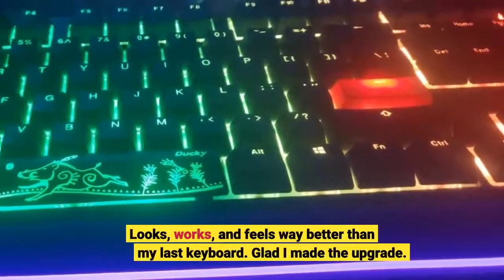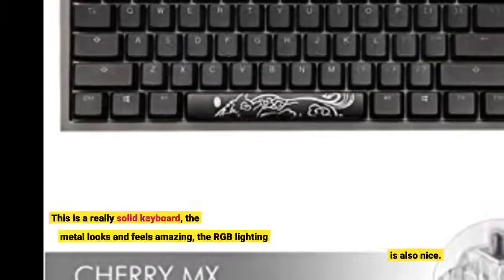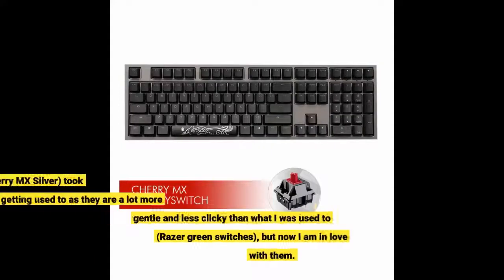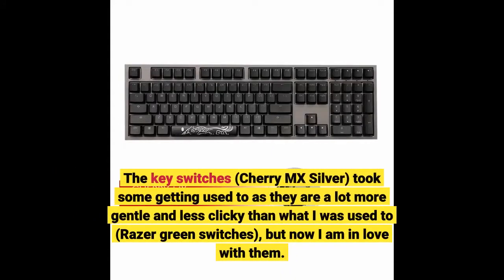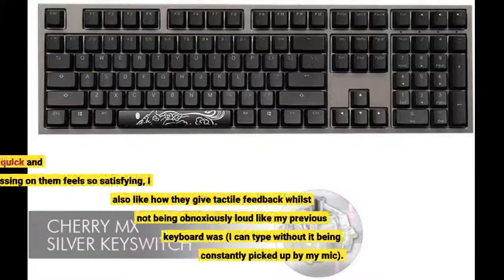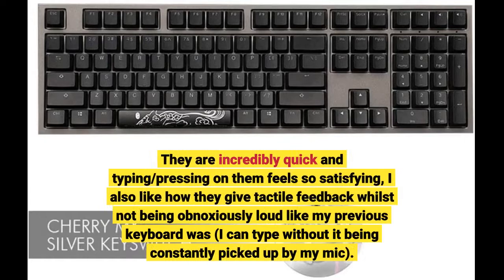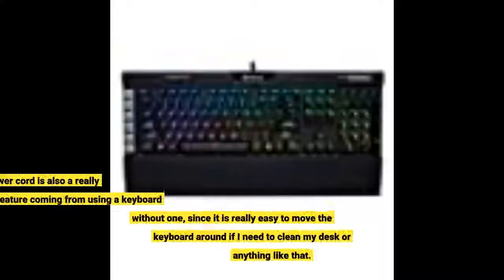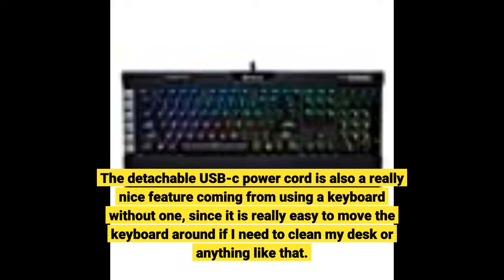User Review: Ducky Shine 7 Gunmetal (Cherry MX Brown) Keyboard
- Ducky Shine 7 Gunmetal (Cherry MX Brown) Keyboard

Computer Accessories - 10 awesome computer accessories under $50 (you'll hate yourself for not buying).

 accessories, computer market delhi, karol bagh delhi, computer accessories market delhi,Laptop market Prateek Kumar, laptop market in… Re: where is the Computer Accessories wholesale market in mumbai Cheapest Computer Accessories & Smart Gadgets  Gaffar Market